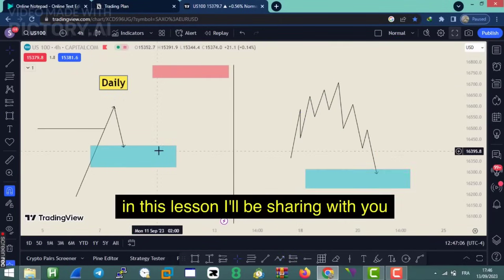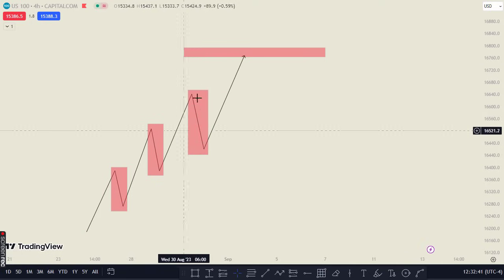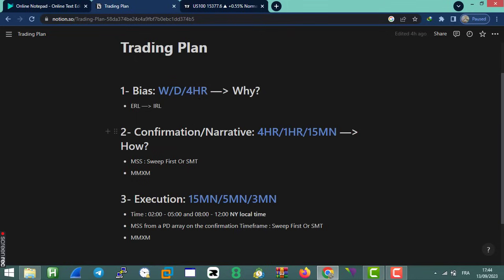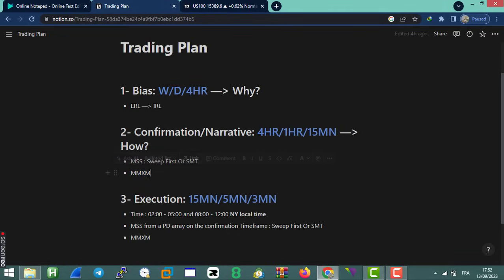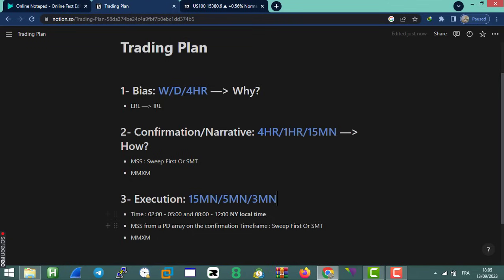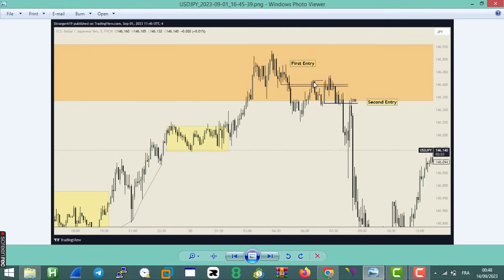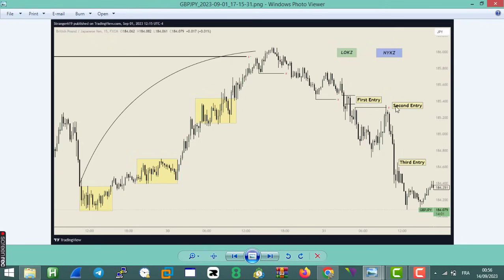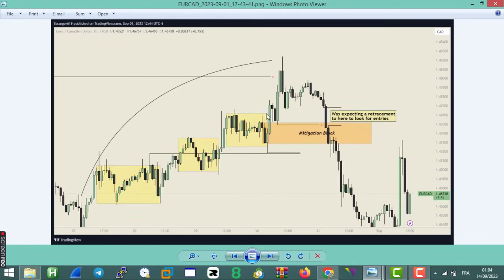Easy Mechanical ICT Trading Strategy With 87% WinRate [Full Trading Plan]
One the best ict trading strategies with full plan and many chart examples